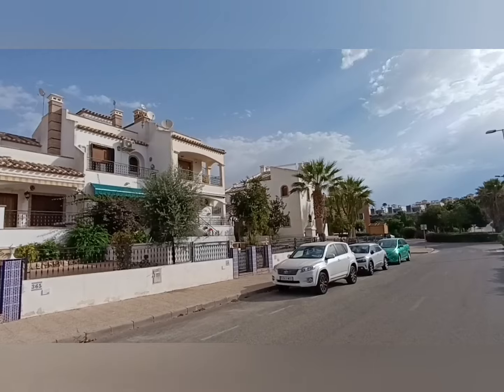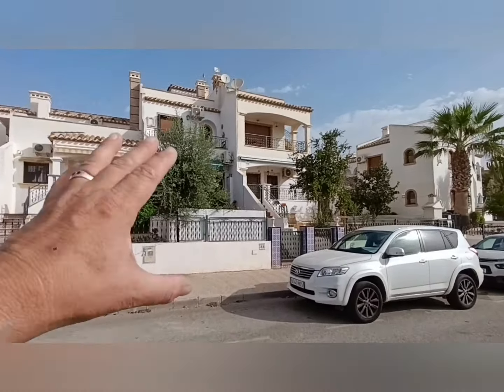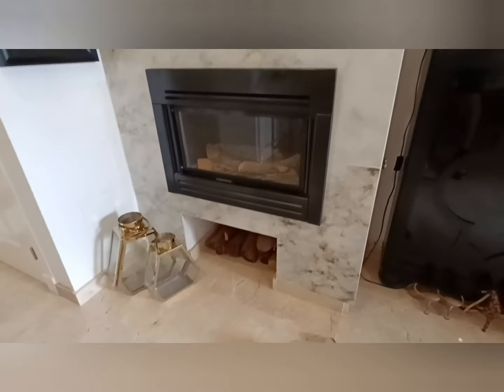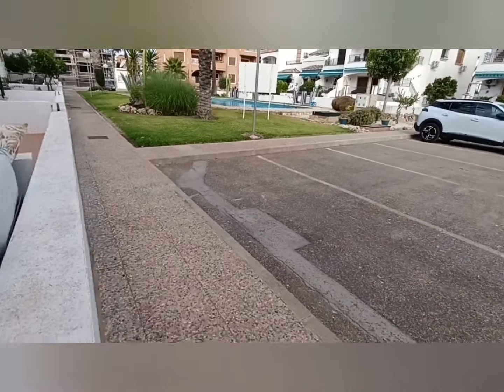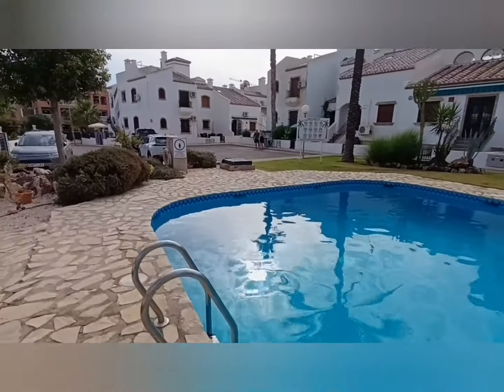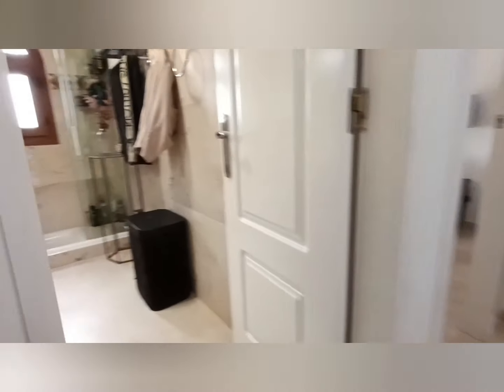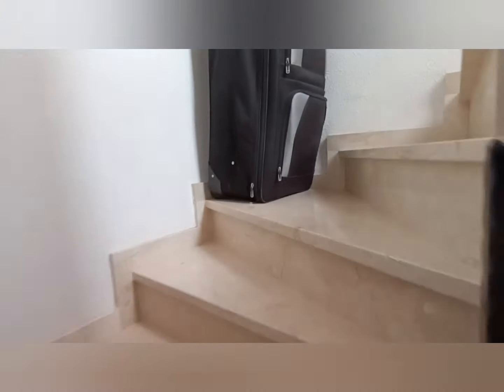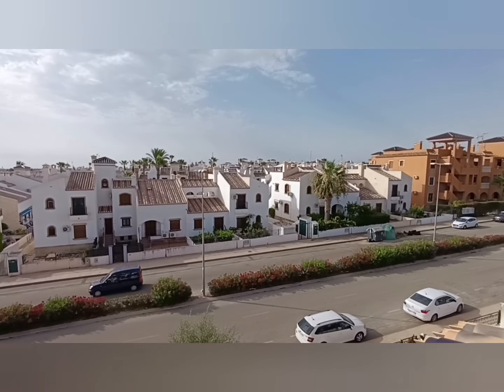Sold 219,000€ Villamartin south facing 2 bed 2 bath townhouse with beautiful pool area